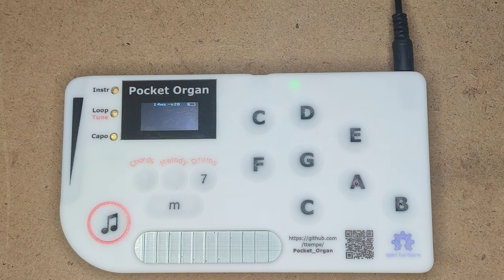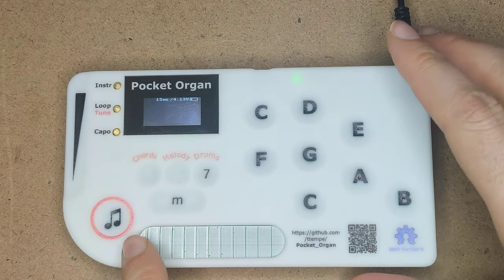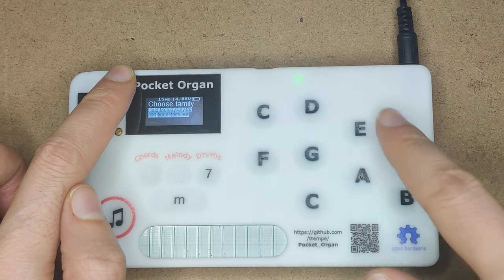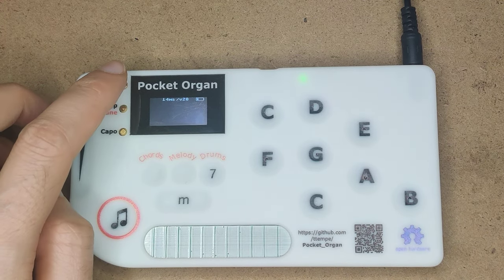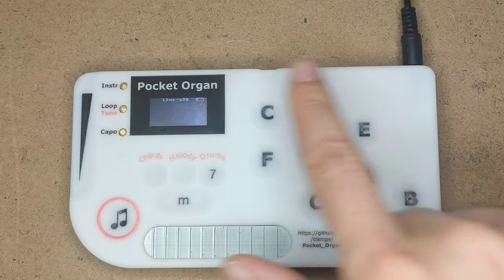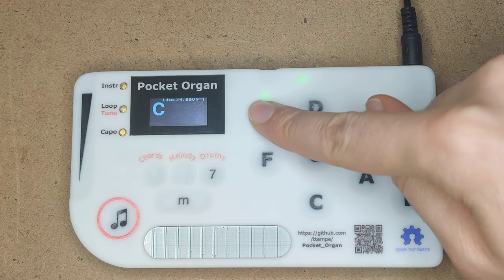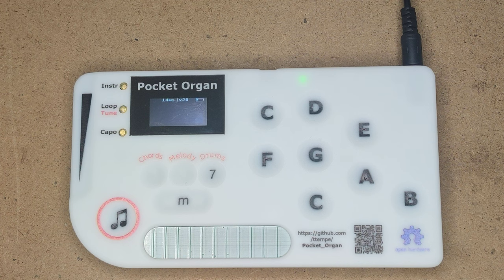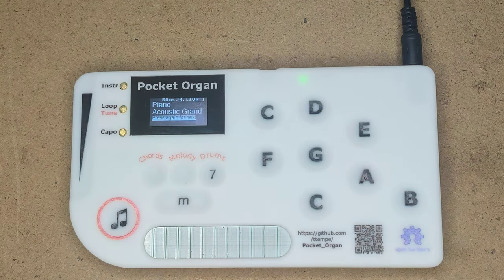Pocket Organ V20 En Lesson 5 volume, strumming, instruments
Here we learn how to change the volume, sound banks (play piano or church organ sound...), and use the strumming comb.